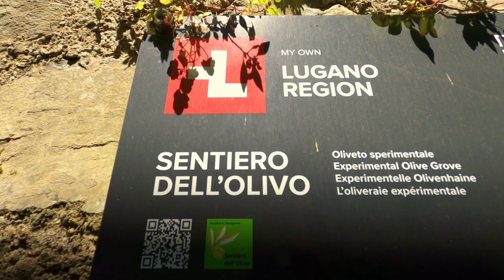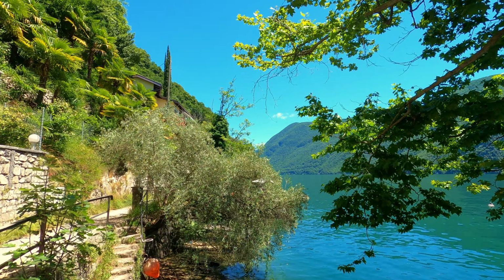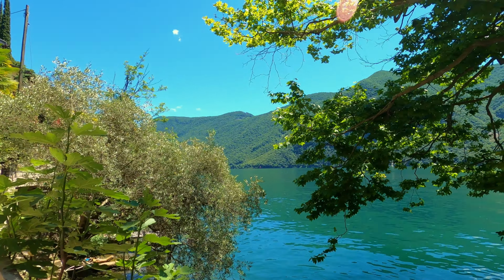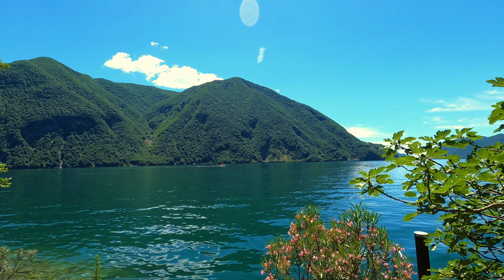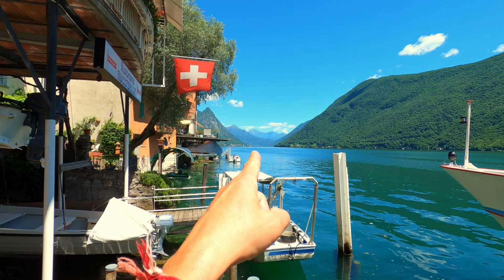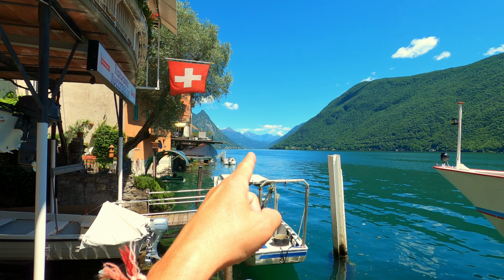A gem on Lake Lugano: Gandria, a picture perfect swiss village in Ticino 🇨🇭| Switzerland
In this video we visit Gandria, a picture perfect swiss village in Ticino, Switzerland. This gem on Lake Lugano can be reached by bus, car, boat or - and this is what we do, on foot. Come with us and walk along the Sentiero dell' Oliva to this hidden village on Lake Lugano. One of many picture perfect swiss villages in Ticino, the most southern canton of Switzerland. The boarder to Italy is where the village ends. And back to Lugan we take a stunning boatride on Lake Lugano.

00:32 - a walking tour to Gandria
05:27 - swim at Foundation Bally
07:17 - Sentiero dell'Olivo
09:28 - Gandria
14:01 - boatride on Lake Lugano

Holamundo! We are Nina and Markus, a swiss couple exploring the world. In our youtube channel, we want to share with you everything you might want to know about Switzerland: places to visit, off the beaten path destinations, experiences with people, organisational topics (i.e. like how to get a swiss passport, how to buy a house etc.). We will share our love for nature and outdoor adventures, give you insights into our spiritual life and treat you with some amazing vegan cooking ideas. And from time to time we leave our beautiful country and travel the world.

We publish a vlog every week and hope to create and inspire a community of like minded indiviuals with loads of positive energy and love. Ready for the ride? Then click the subsribe button :-).

We have documented our round the world trip in 2008/2009 followed by 3 months in South East Asia in our blog.

🏡 STAY IN CASA HOLAMUNDO
Stay in our typical swiss stonehouse from the 1900. An amazing experience in the midth of wild forest, mountains and lakes

We only recommend products that we really stand behind and that we use ourselves! Using the links is free of charge for you, you don't pay more when you place an order. But you can be sure that this is a good product/service and we can earn a little money.

👑 PRECIOUS METALS - You want to invest into precious metals like gold and silver. We can recommend Goldavenue, a reliable swiss based company.

🖥️ WEBHOSTING - get your domain, host your email and/or website at cyon. We use this swiss based company since a very long time. Prices are fair, service is reliable and good. Highly recommended

"The path is made by walking."